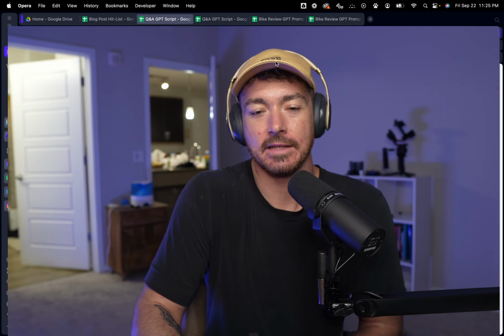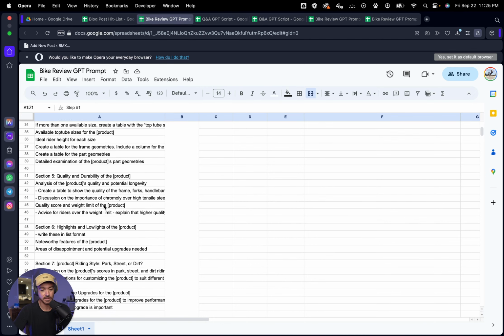How I Outsource Blog Post Writing With Chat GPT and Google Sheets (FOR CHEAP)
📌 In this video, I dive into my content creation process and how I'm streamlining blog post creation for my websites. If you're thinking of outsourcing your content or looking for efficient ways to manage your blog post production, this might be helpful. I share my experiences with using GPT prompts, hiring editors, creating instructional videos on Loom, and setting up a workflow to ensure consistency and quality. Also, I give a sneak peek into the growth of my BMX nerds website and its analytics! 📊

🔹 Key Takeaways:

How to effectively outsource content creation.
My system of using Loom videos to train writers.
The significance of creating a replicable process for consistent results.
A brief look at BMX nerds website analytics and its growth.
💡 If you're a content creator or a website owner, this might give you some insights into building a smooth content creation pipeline. Join me as I take you behind the scenes of my blog post journey!